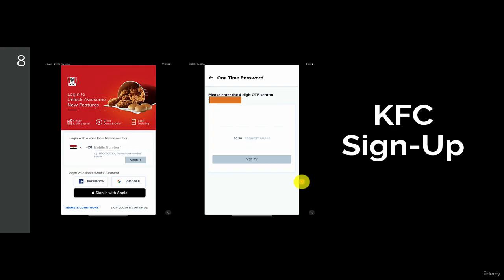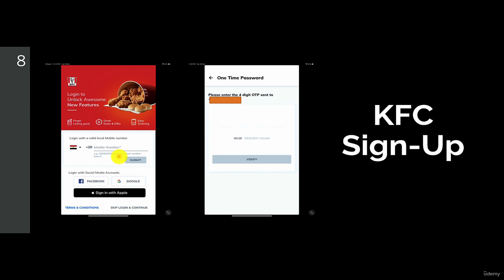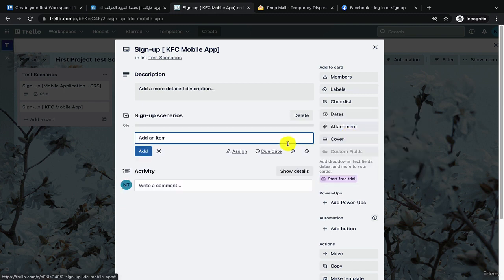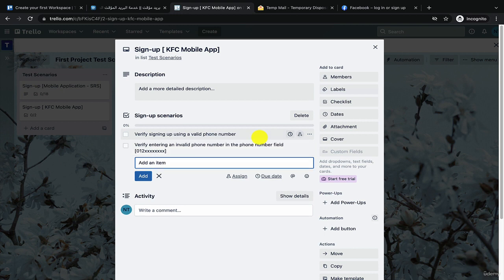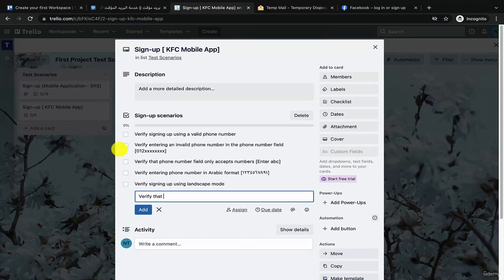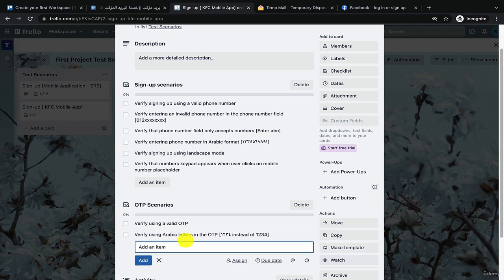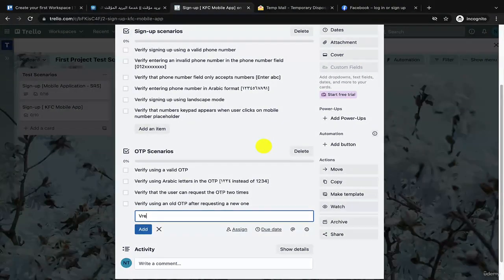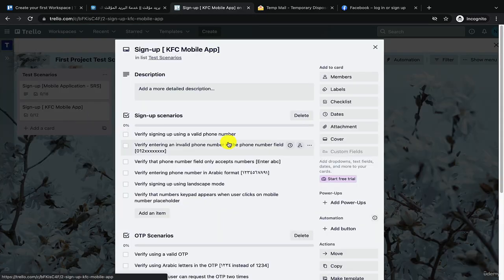007 Registration Test Scenarios Part 2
007 Registration Test Scenarios  Part 2